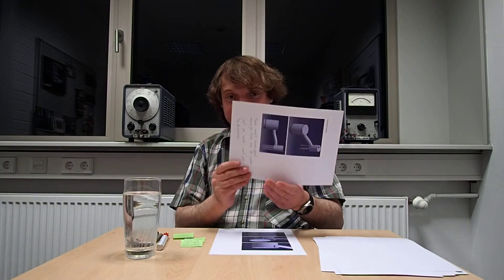International Design Project, Assignment 8: Preparing for Manufacture + Report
International Design Project at Leibniz Universität Hannover, Assignment 8: Preparing for Manufacture + Report